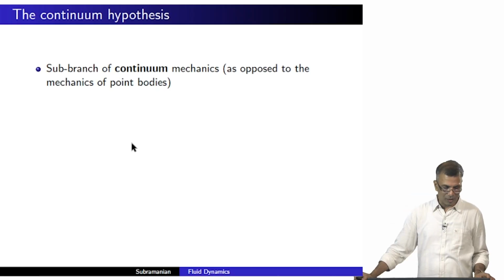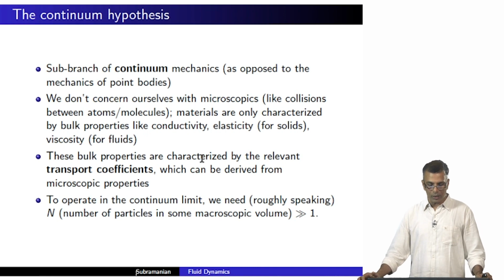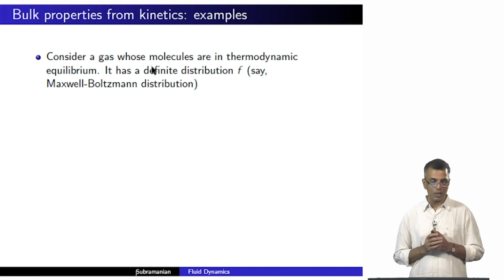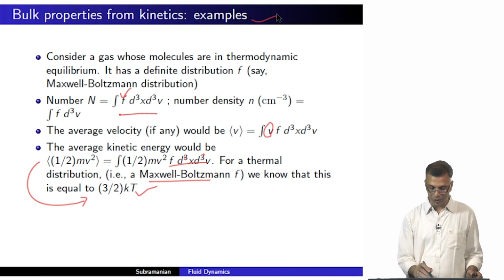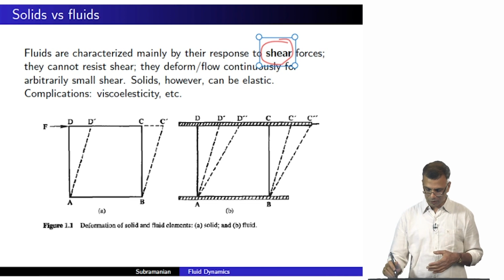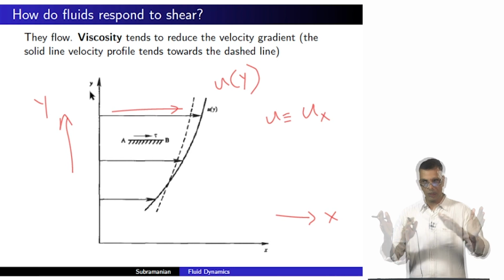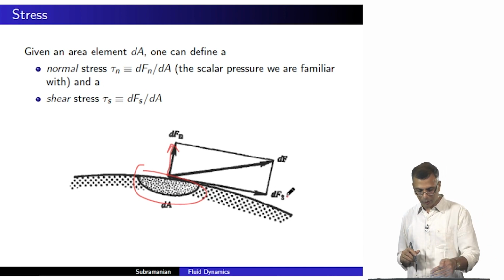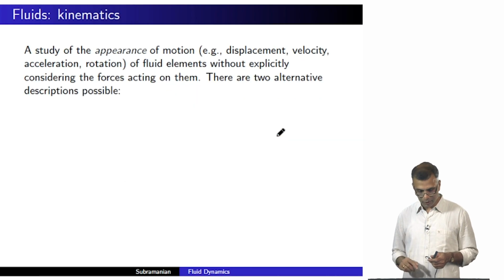mod01lec02 - Continuum hypothesis, distribution function and stress-viscosity relation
Qualitative introduction of continuum hypothesis, deriving bulk properties (like number density, average velocity, average kinetic energy, pressure, temperature, etc.) from kinetics,  distinction between solids and fluids, relation between shear stress and viscosity